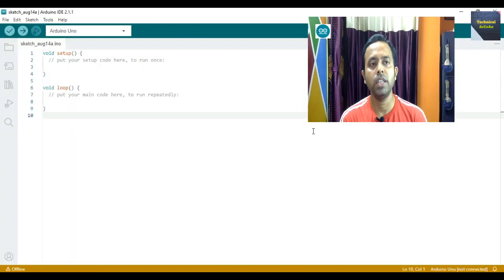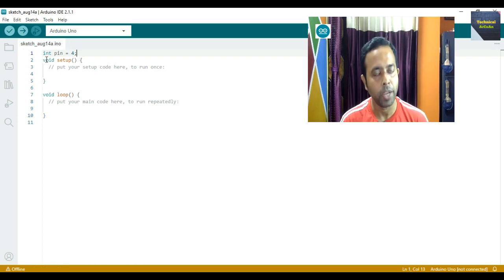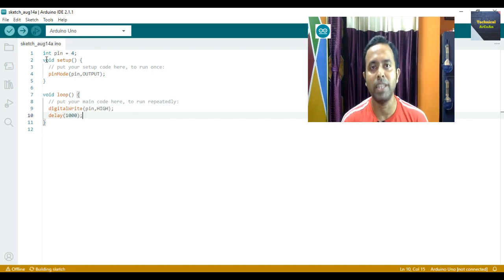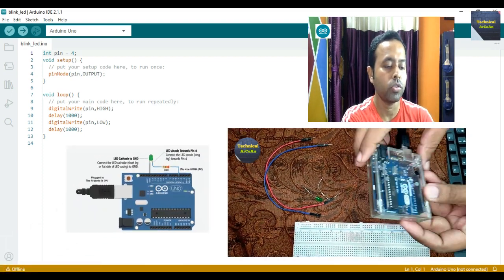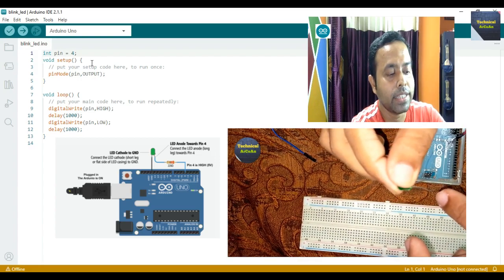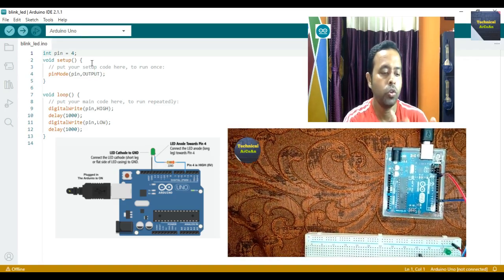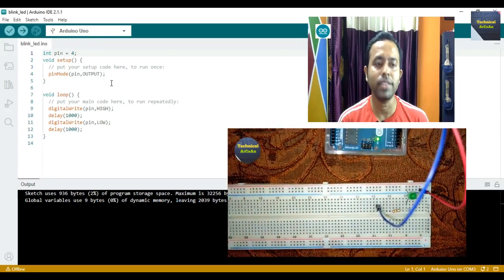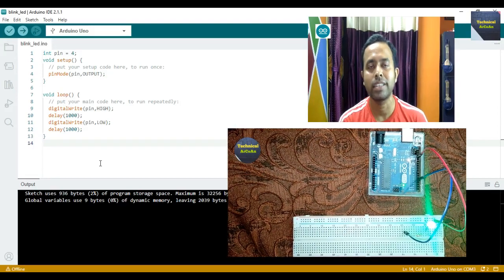Write a sketch to blink an LED using Arduino UNO R3 | Arduino Tutorial | Arduino IDE 2.1.1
Sketch to blink an LED using Arduino UNO R3 | Arduino Tutorial | Arduino IDE 2.1.1

Here I will discuss how to sketch to blink  an LED using  Arduino  UNO  R3 Board. This tutorial describes blinking an LED through Arduino UNO Board. Also describes how to sketch in Arduino IDE 2.1.1. In this video, I  explain Arduino Sketch ( Blinking an LED ) in details.